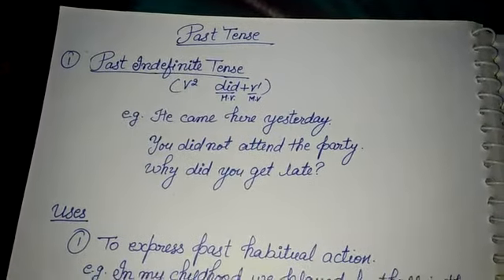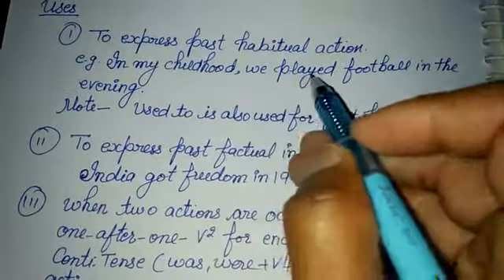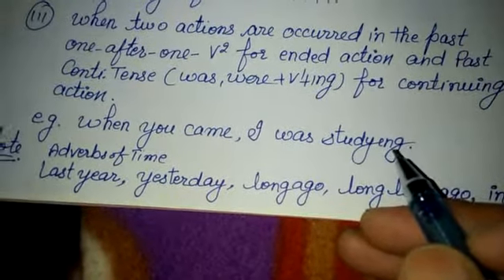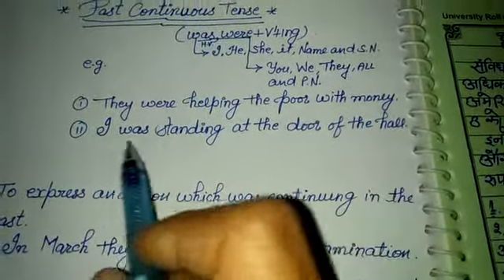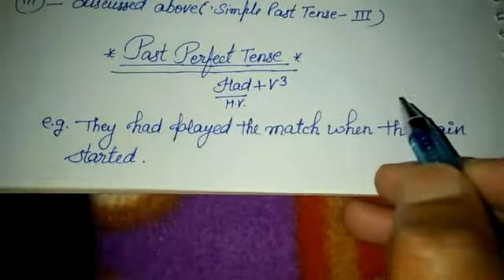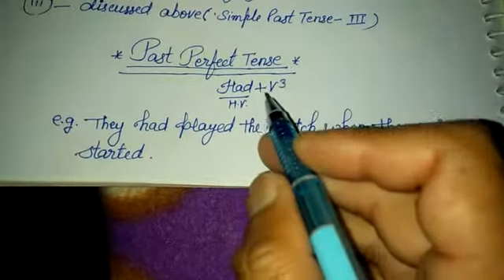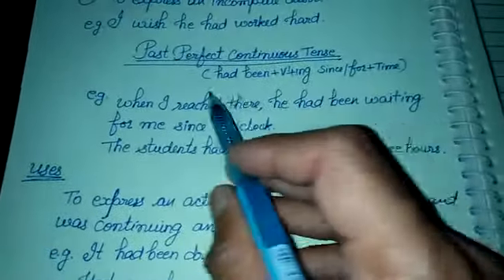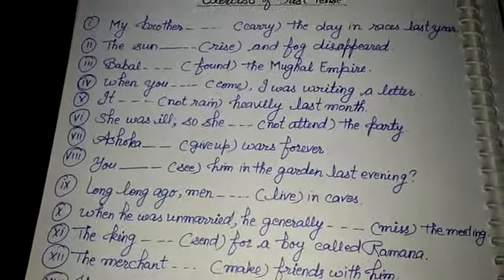For all classes -( Past Tense )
Explained by Rishi Kumar